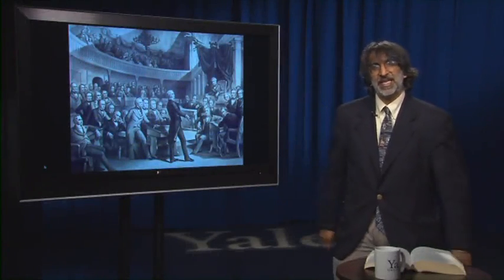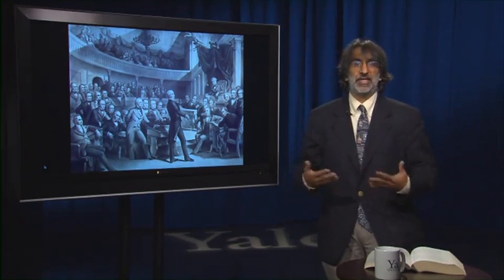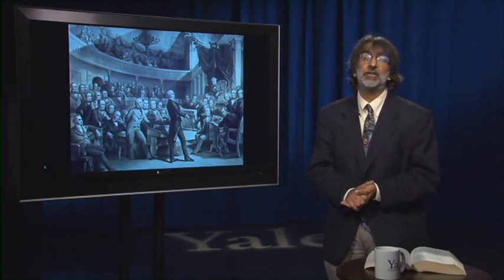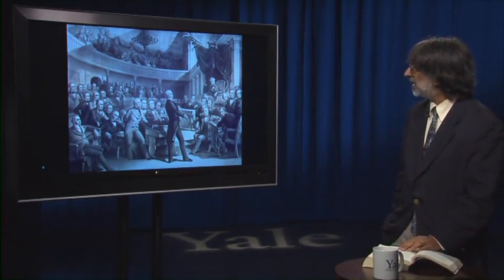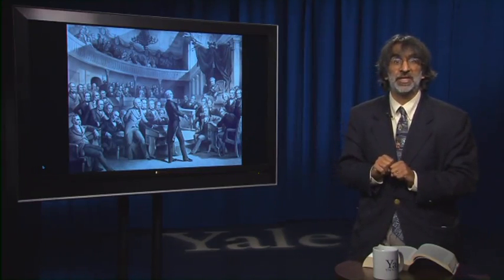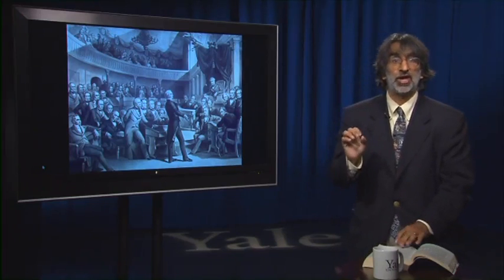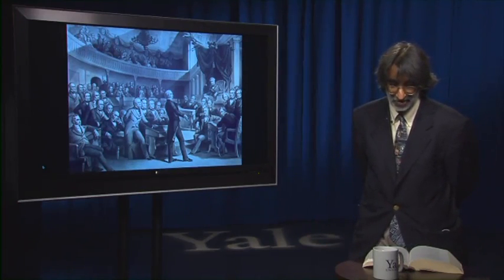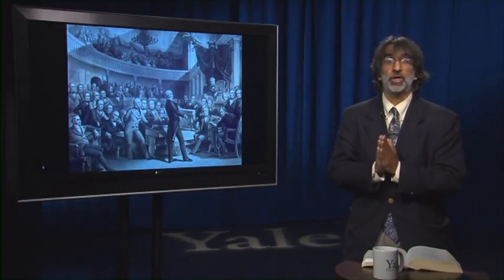3 1 Congressional Powers, Part 1 22 20